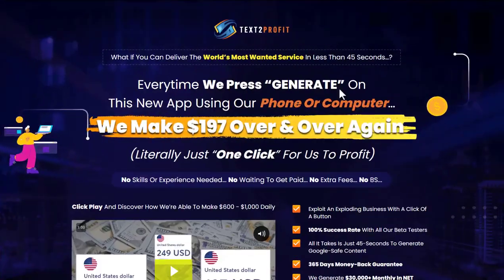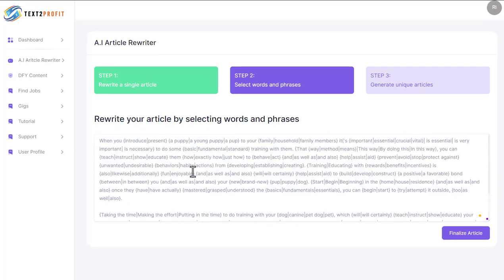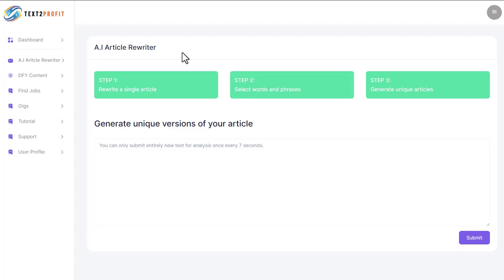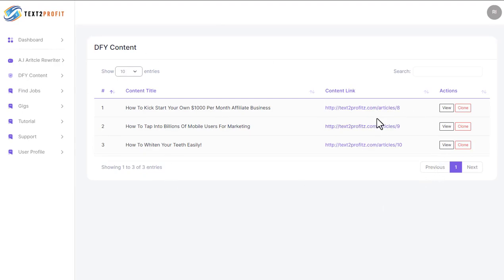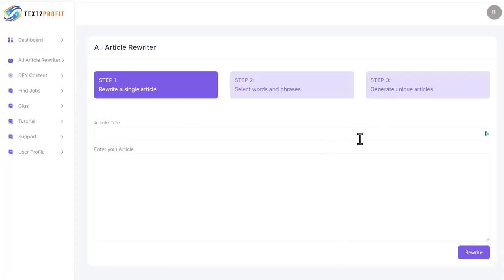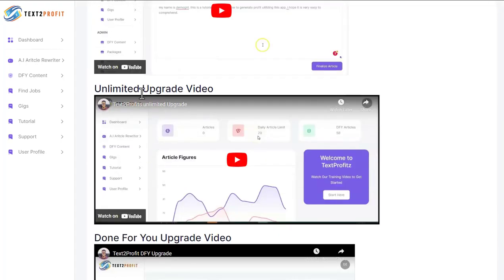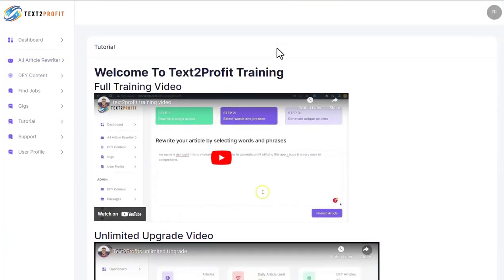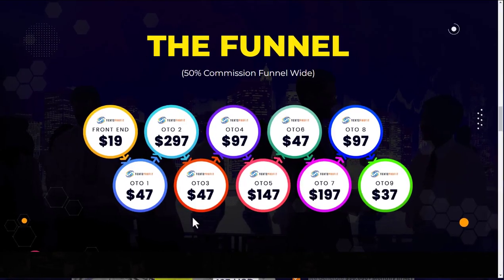Text2Profit Review 🔥 It's a Legit Way to Make Money Online or a Scam?